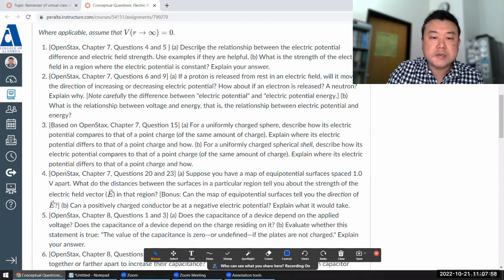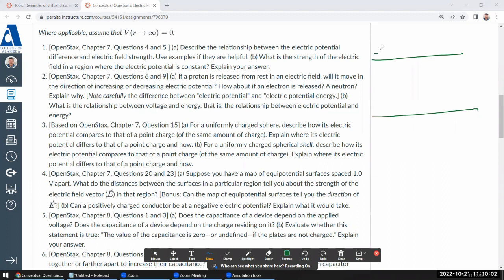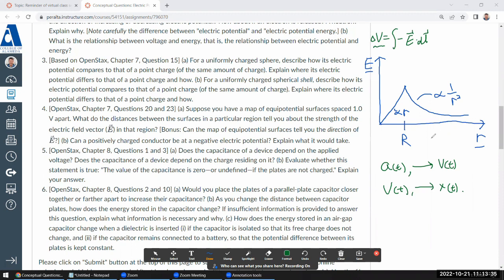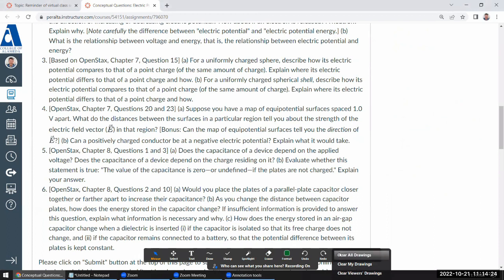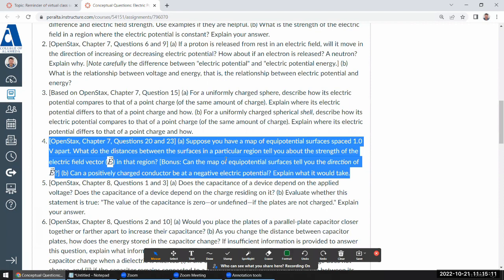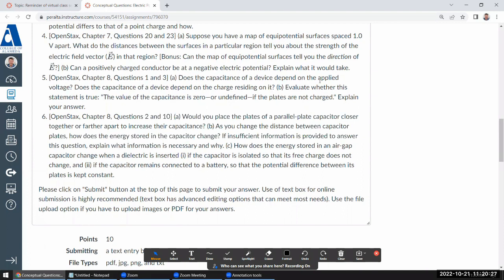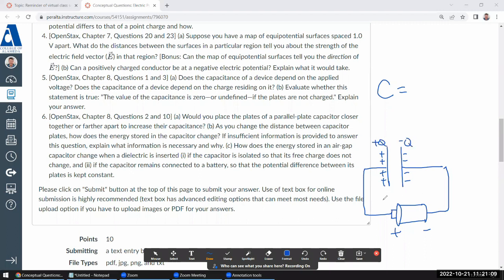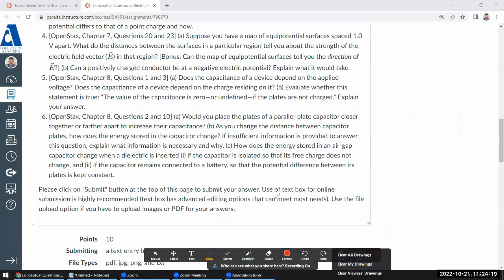Physics 4B - Comments on Conceptual Questions - Electric Potential and Capacitors (Fa 2022)